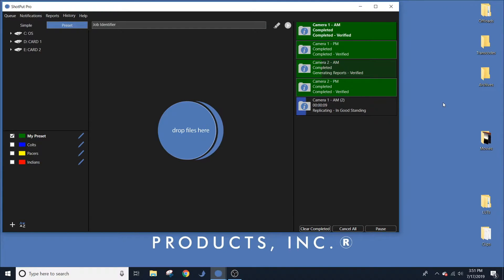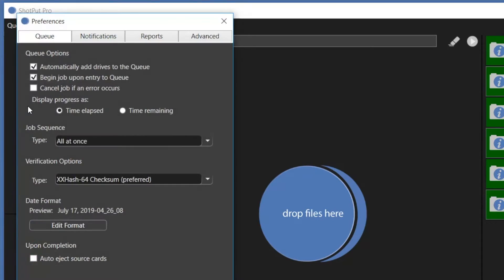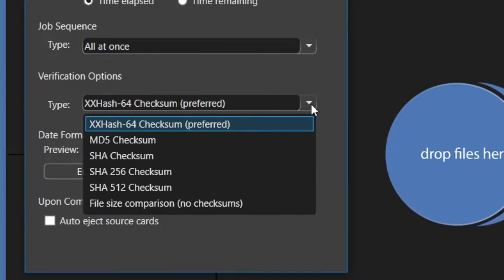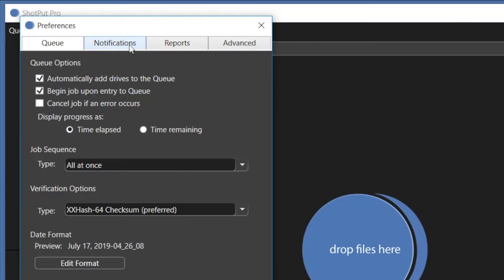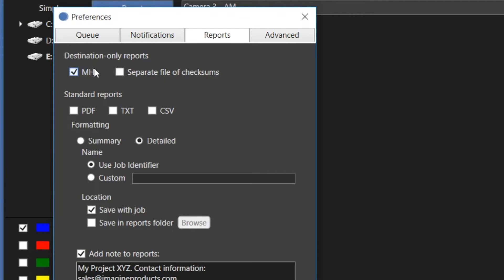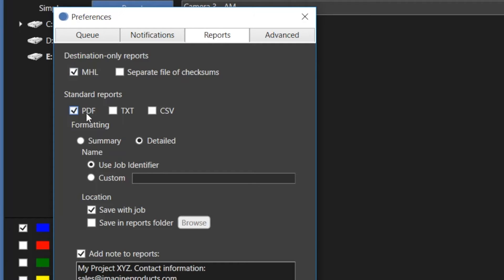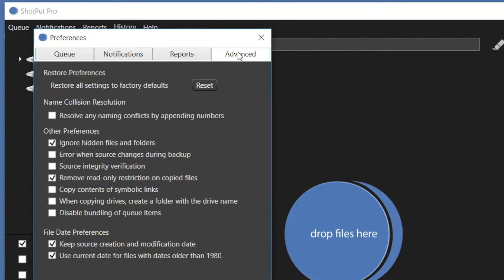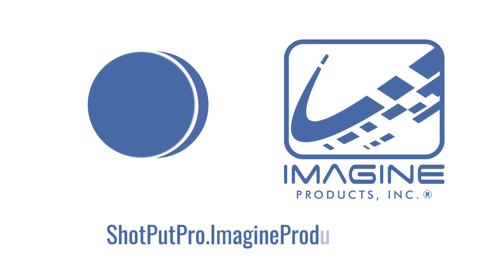ShotPut Pro Windows 2019 - Preferences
ShotPut Pro is the de-facto standard for offloading media in the media and entertainment industry. This video walks users through the preferences. The 2019 version for Windows offers users a more streamlined and simplified interface with two different modes depending on their needs; preset (traditional view) or simple. MHL output and reports have been added as well as new thumbnails for Codex .ARX RAW frames. PDF reports have been condensed and more metadata has been added to the output.